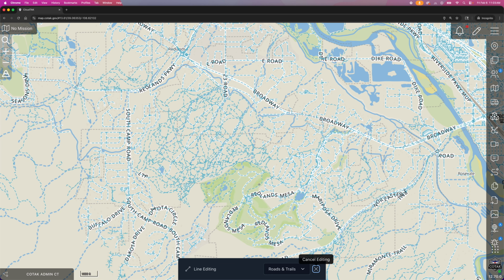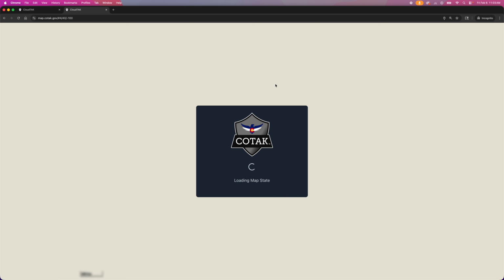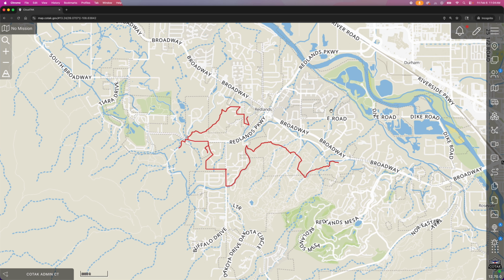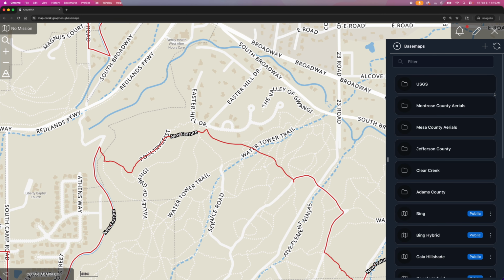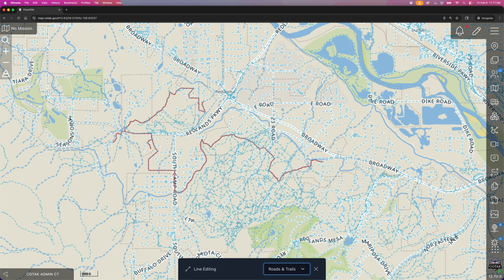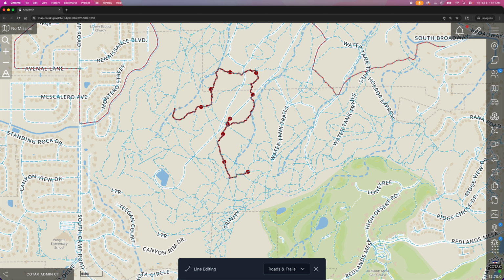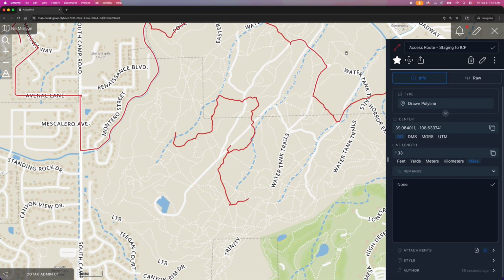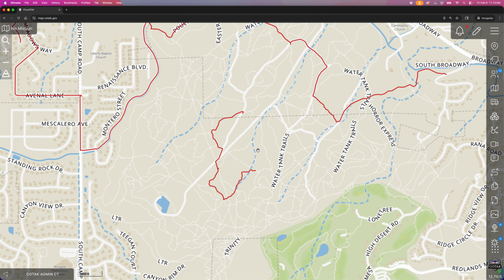CloudTAK Route Snapping Tutorial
CloudTAK Route Snapping | Create Accurate Routes Using Roads & Trails

Route snapping in CloudTAK makes drawing routes faster, cleaner, and more accurate by using underlying road and trail datasets. Instead of free-handing a line, your route automatically “snaps” to known paths—perfect for planning movement, navigation, and sharing routes with your team in the field.

In this video, we’ll walk through:
 • What route snapping is and when to use it
 • How to enable and use route snapping in CloudTAK
 • How snapping uses OpenStreetMap road and trail data
 • When free-hand routes are still required
 • Tips for choosing basemaps that make snapped routes easier to see
 • Important limitations when editing routes

This workflow is especially useful for mission planning, situational awareness, and coordinating movement across shared TAK environments.